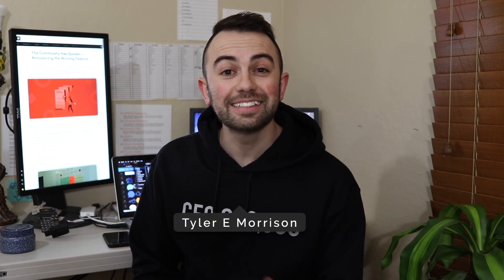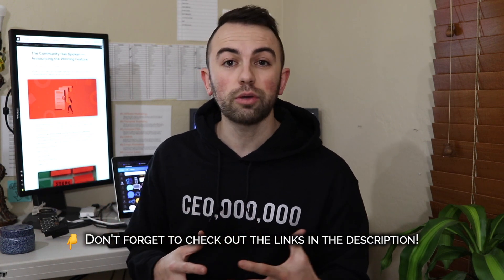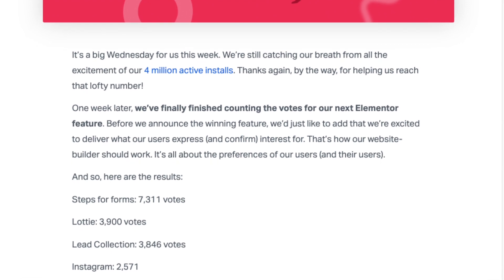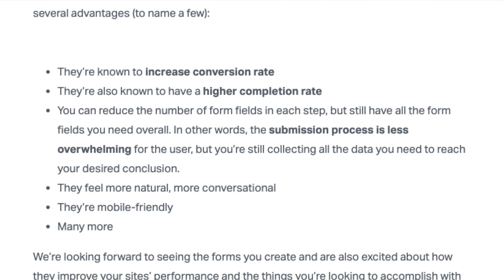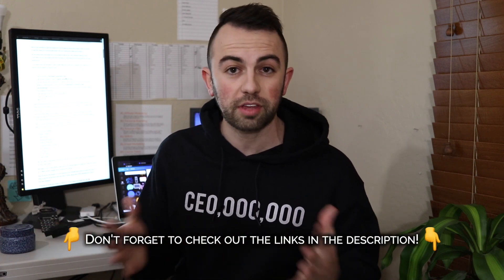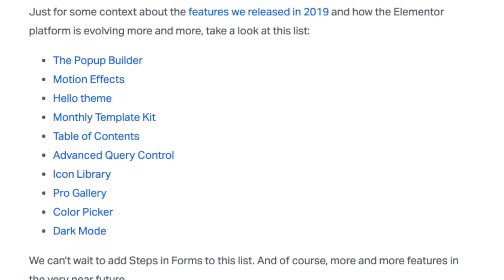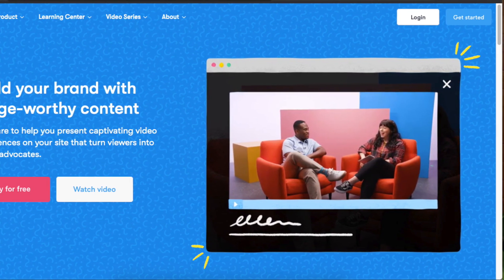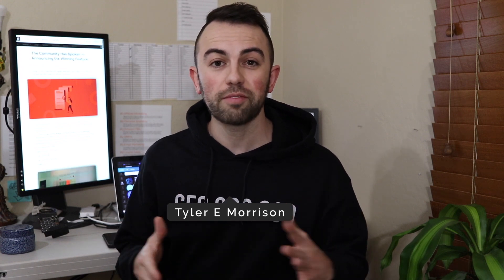HUGE ELEMENTOR [2021 Must See] UPDATE: Elementor Page Builder Is Getting A New Addon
Link to my favorite web host (way better than BlueHost, GoDaddy or HostGator in my opinion, and has sped up many sites for me)!

In this video I go over a 2020 announced update to Elementor Page Builder. Elementor has announced they will begin plans to develop multi step forms. That is a very exciting step in web design and for Elementor users in general! We are not sure if this will be an Elementor Free addon or an Elmentor Pro feature, but we are looking forward to it! I also talk about the Elementor Popup Builder and how easily you can create popups for wordpress.